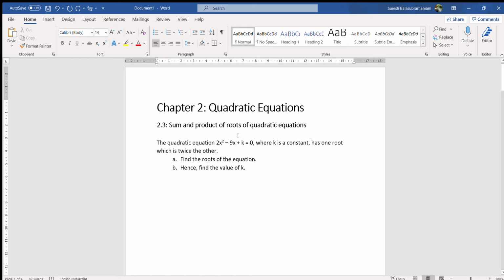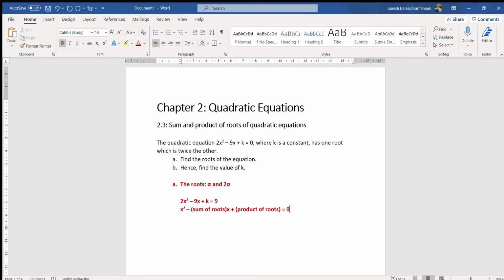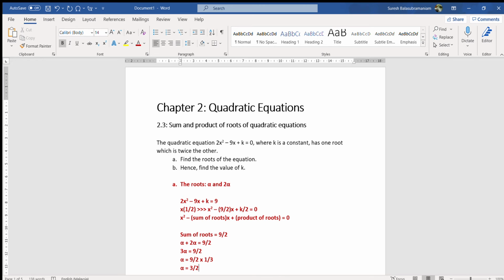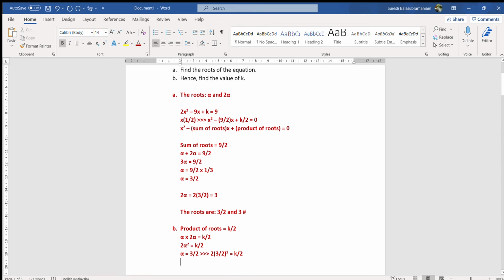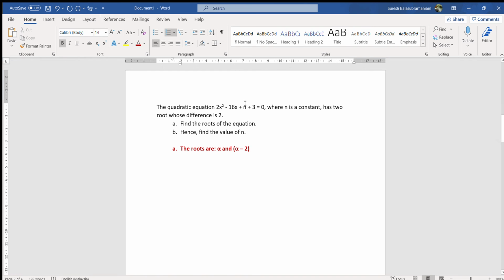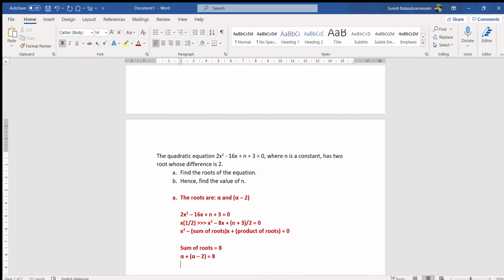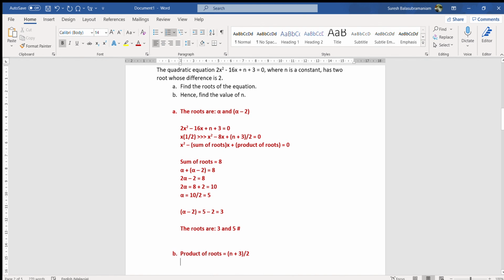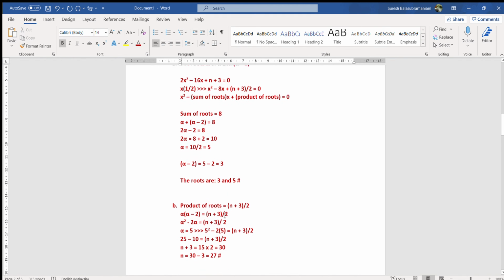Quadratic Equations | Sum and product of roots | Part 8 | SPM Additional Mathematics